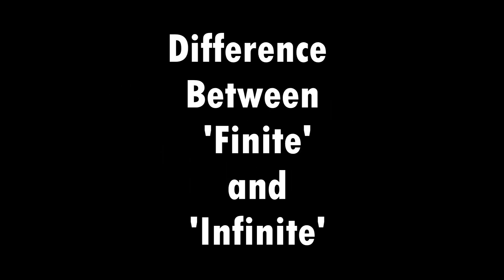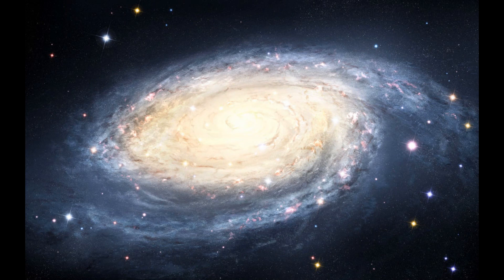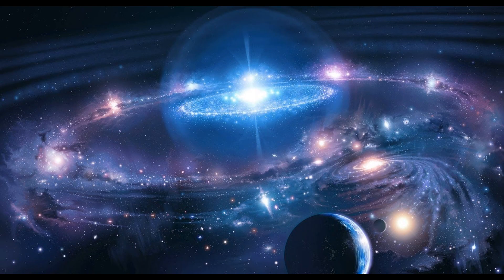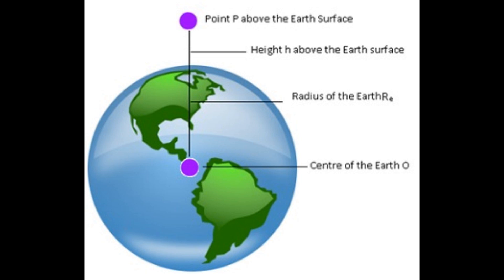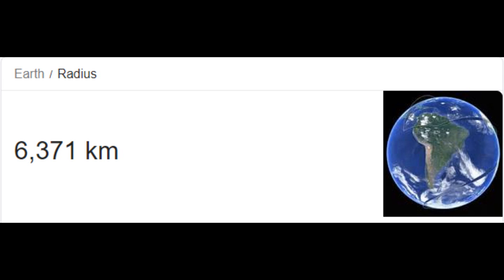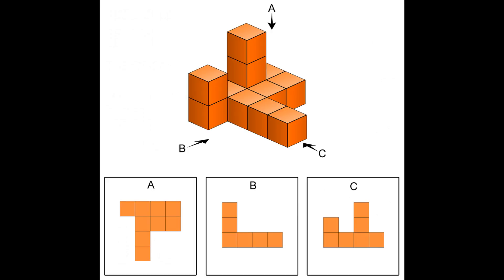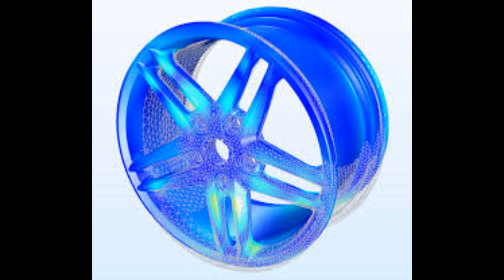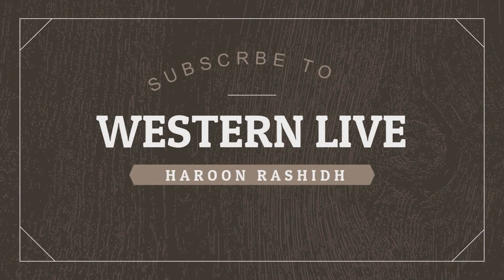Finite Element Analysis in Tamil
Comment your doubts in comment box